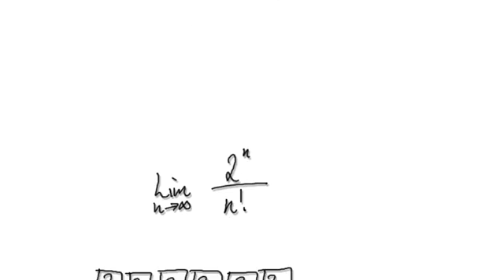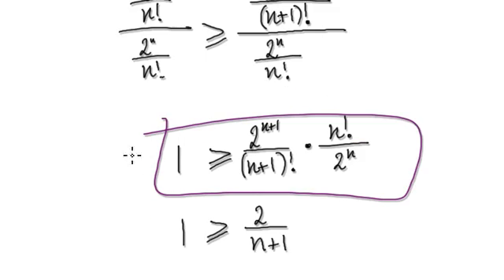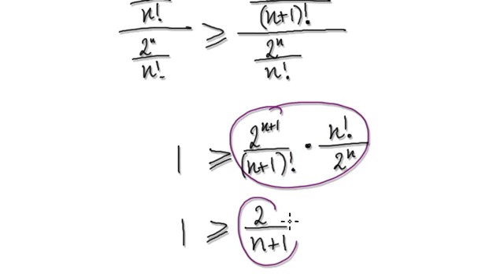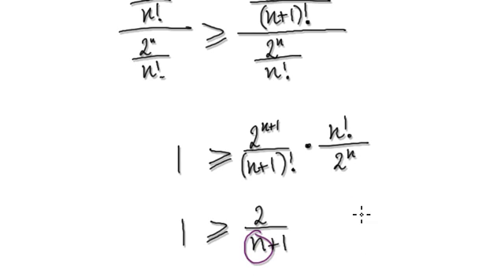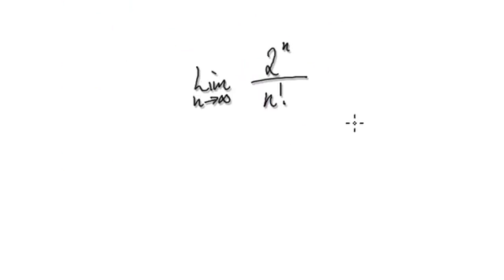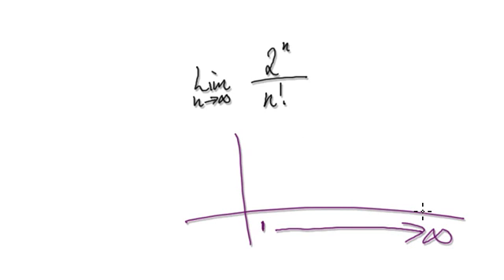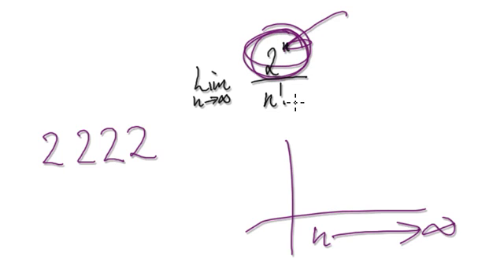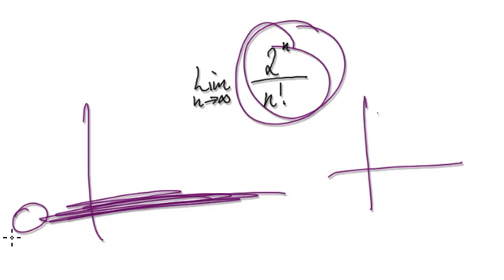Video 2501 - Monotonic Sequence Theorem Example - Part 2/2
Monotonic Sequence Theorem Example